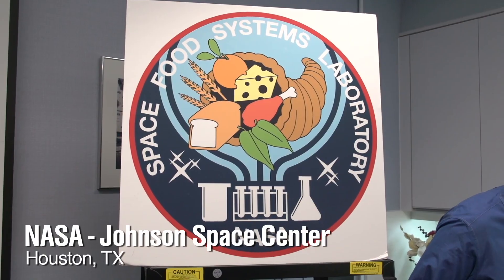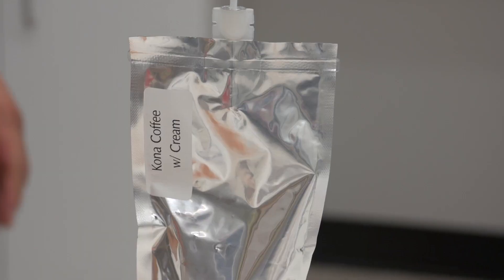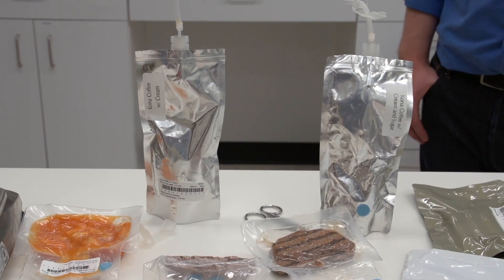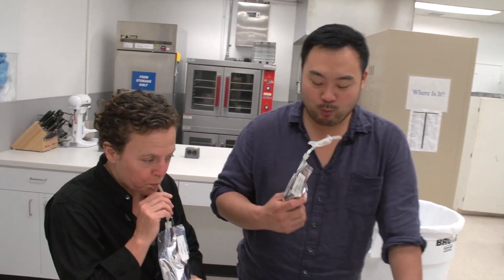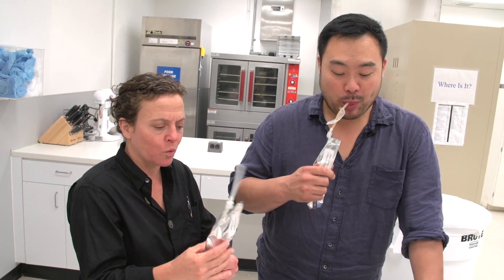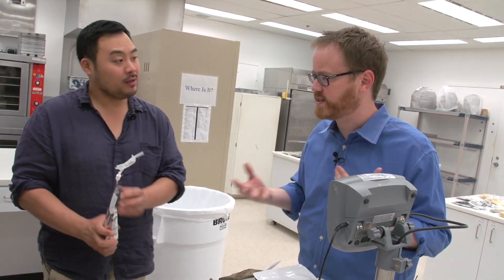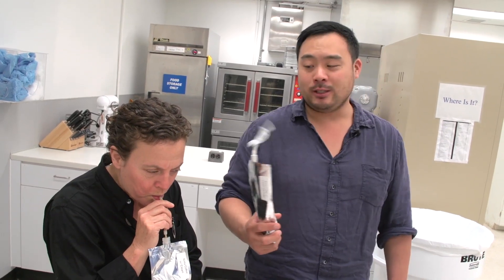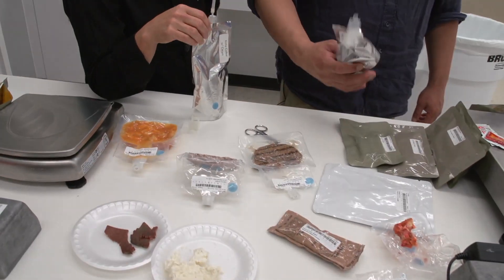David Chang and Traci Des Jardins Taste Astronaut Coffee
How do astronauts drink coffee in space? It comes in a pouch like a Capri Sun, and they drink it through a straw!

Chefs Traci Des Jardins and David Chang taste the coffee that astronauts drink on the International Space Station. It's just one example of how different life is for astronauts and cosmonauts who spend six months or more living in microgravity. Instead of mixing the cream and sugar in their coffee after it's prepared, the coffee must be mixed months in advance and rehydrated all at once. Come back next week for more from the Space Food Systems Laboratory on Tested.